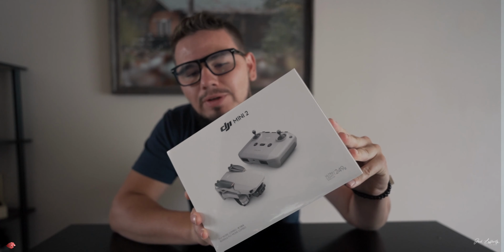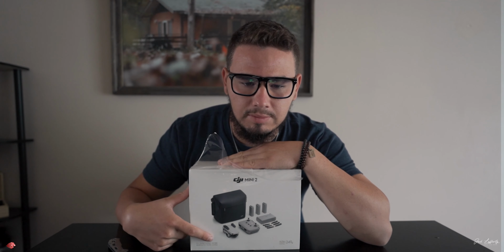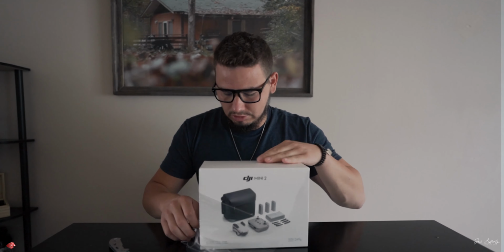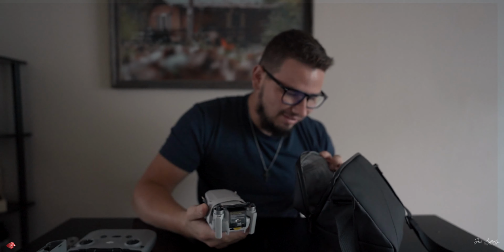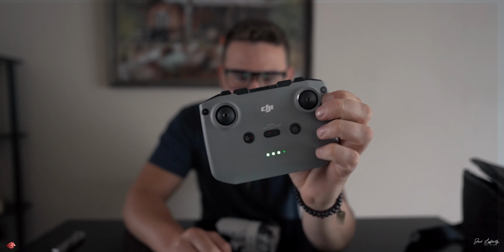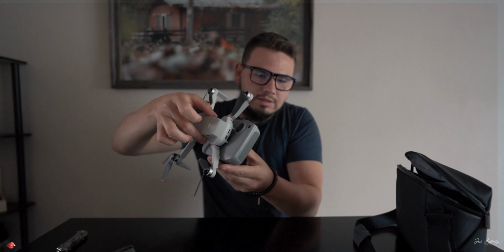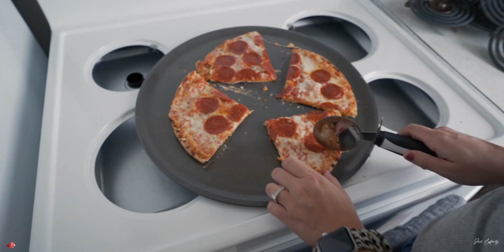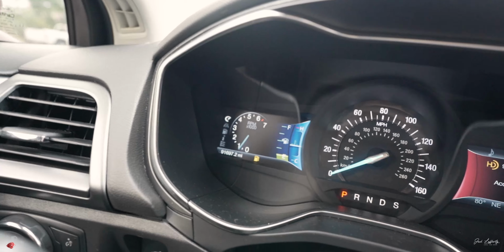DRONE CRASHED!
I am Just a guy that loves photography, adventures & Gaming so why not make videos of it. Hope you guys enjoy the videos.

Live. Dream. Believe.

Gear.
Main Camera
Lens I Use To Film
Other Lens
Camera Bag

Dicount Code: "JOSH10"